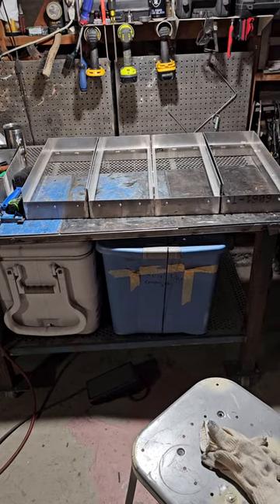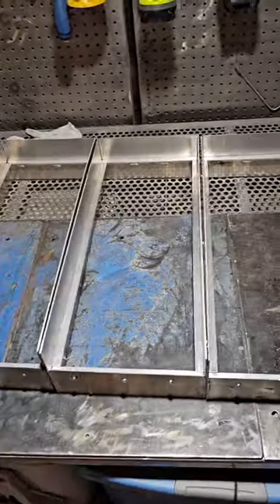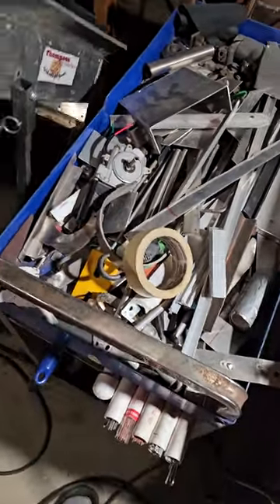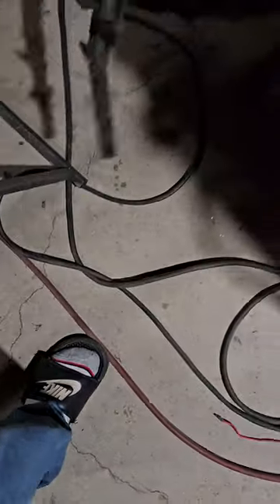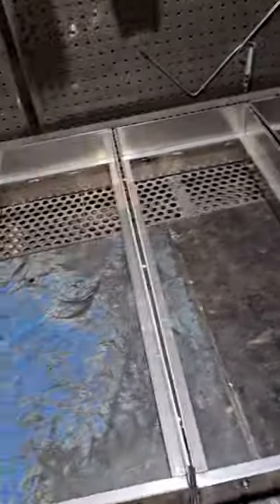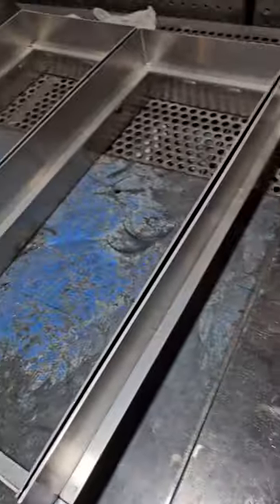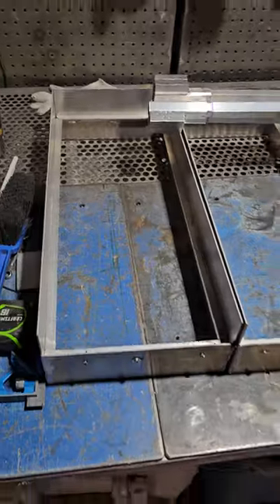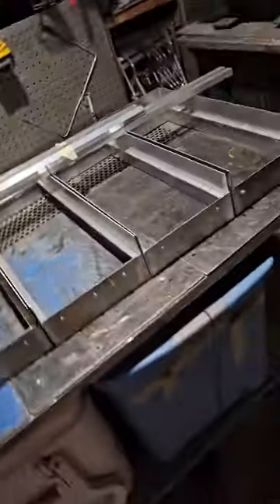building four bellows-puffers